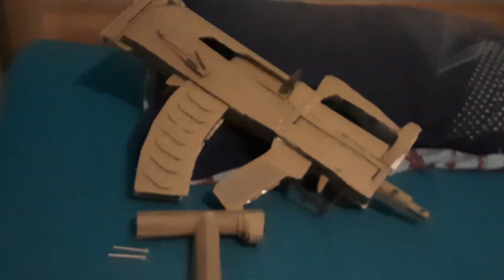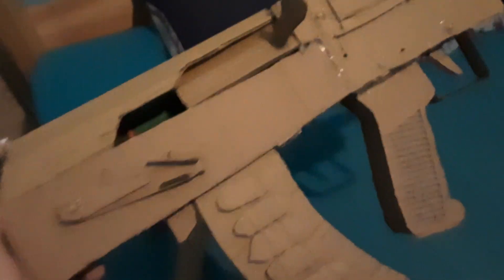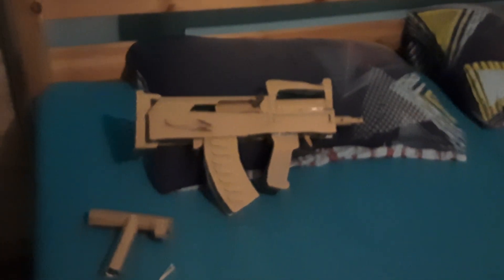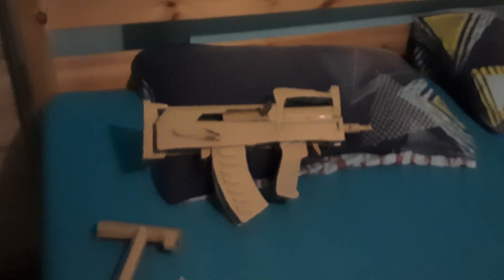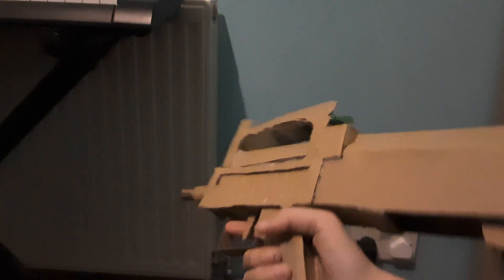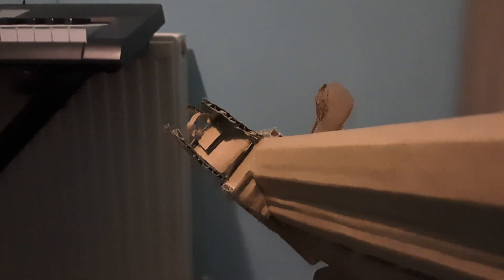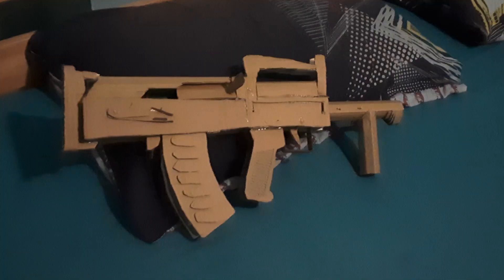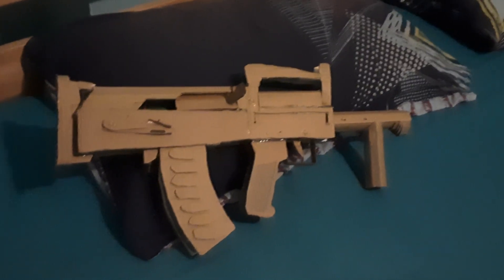My cardboard OTs-14 "Groza" remake! - cardboard guns